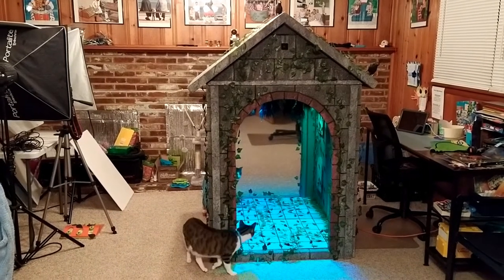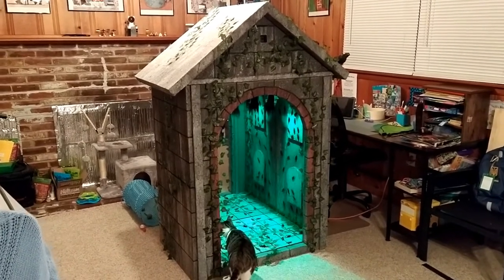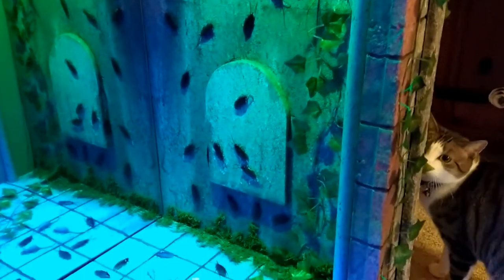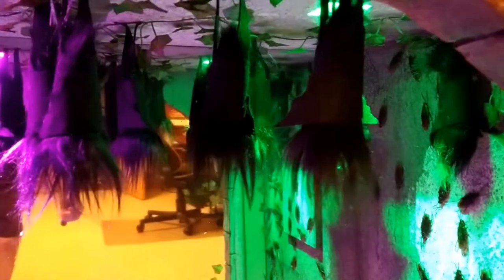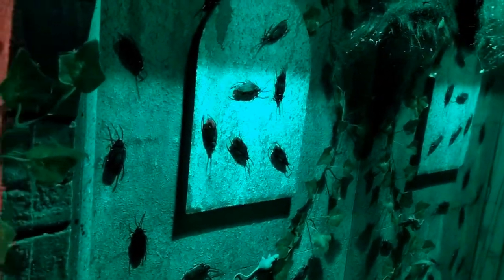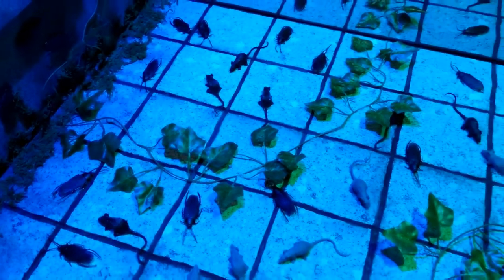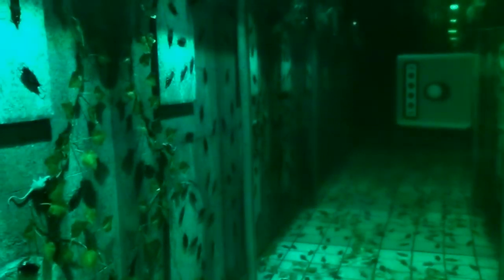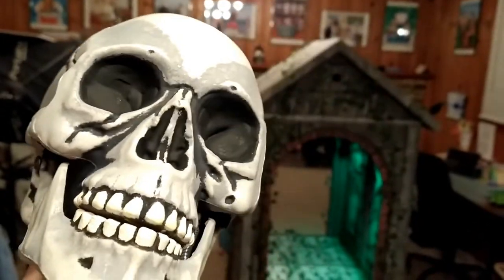Behind the Scenes Look at Infinity Crypt for Haunt at Great Oak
Take a behind the scenes look at what our DIY Halloween infinity mirror crypt decoration looks like, both without the front mirror in place and with it installed. This prop illusion only works when the ambient, or outdoor, lighting is not overpowering the LED lights that are used. Both mirrors are plexi-glass that measure 36 inches wide by 48 inches tall with Gila Mirror Tint applied.